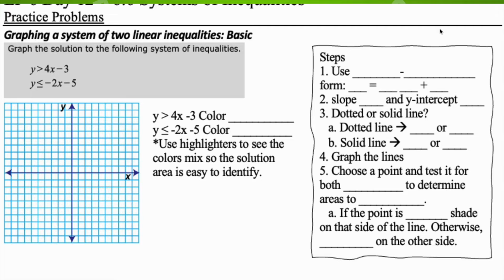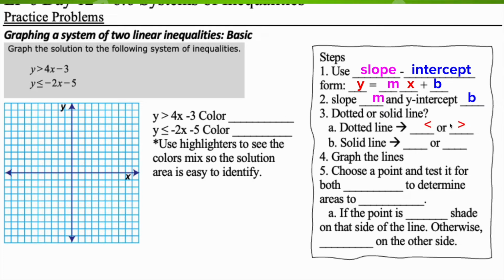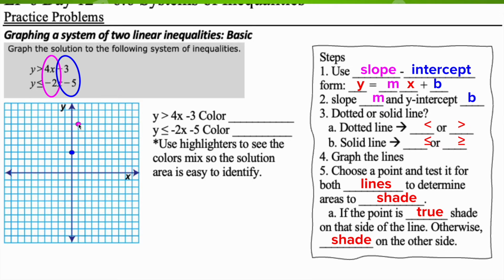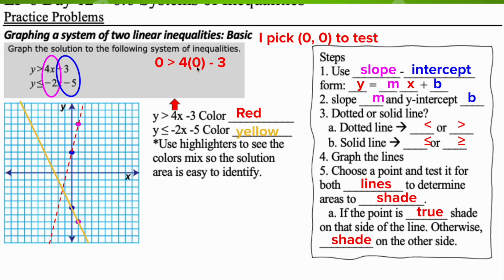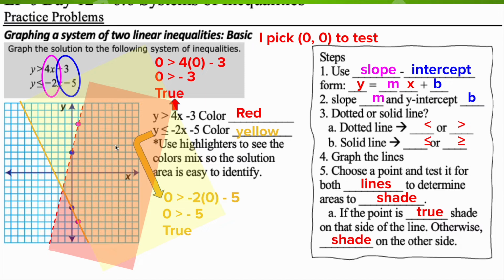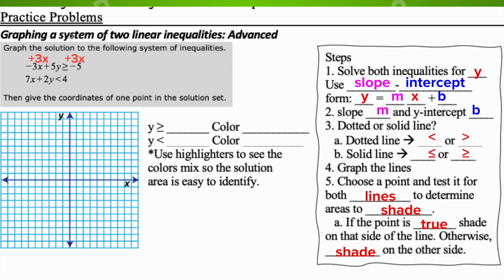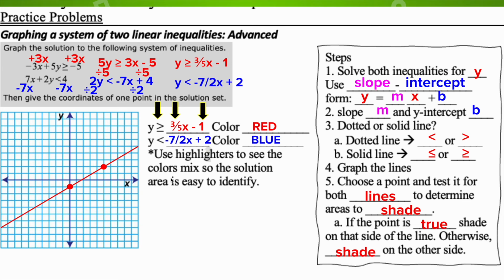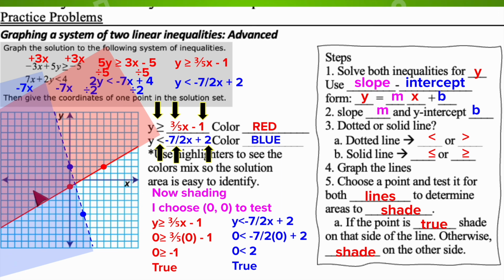Ch. 6.6 - Graphing a system of two linear inequalities